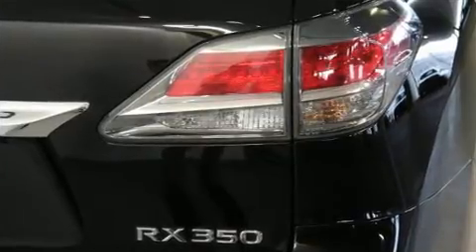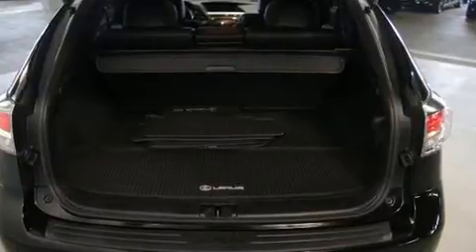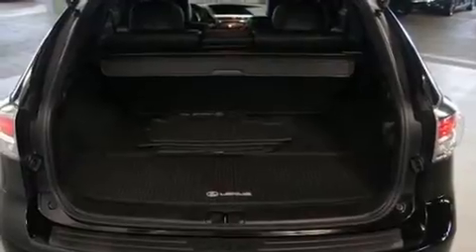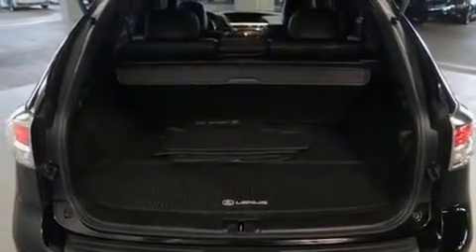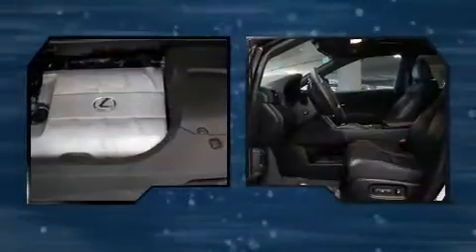2015 Lexus RX 350 in Seattle, WA 98134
BMW Seattle
1002 Airport Way S.

The 2015 Lexus RX 350. With just over 35,000 miles on the odometer, this 4 door sport utility vehicle prioritizes comfort, safety and convenience. It features an automatic transmission, all-wheel drive, and a 3.5 liter 6 cylinder engine. Lexus prioritized fit and finish as evidenced by: a tachometer, power front seats, front dual-zone air conditioning, front fog lights, tilt steering wheel, a power rear cargo door, and remote keyless entry. Lexus also prioritized safety and security with features such as: head curtain airbags, front and rear side impact airbags, traction control, brake assist, anti-whiplash front head restraints, ignition disabling, an emergency communication system, and 4 wheel disc brakes with ABS. Various mechanical systems are monitored by electronic stability control, keeping you on your intended path. A Carfax history report indicates just one previous owner. We pride ourselves on providing excellent customer service. Stop by our dealership or give us a call for more information.